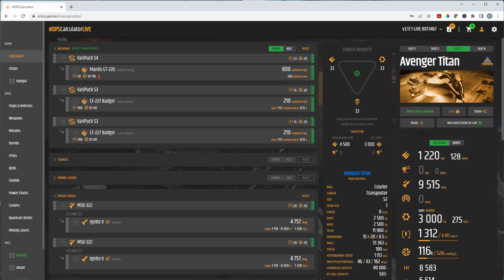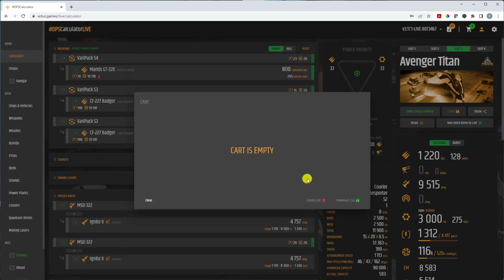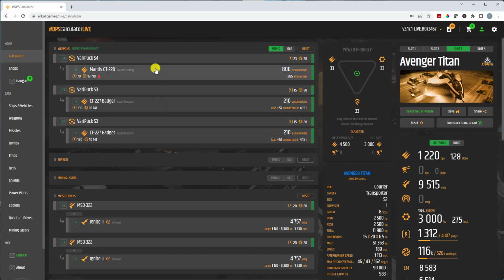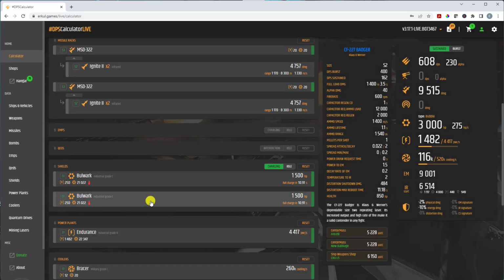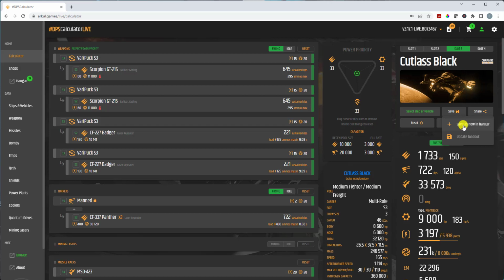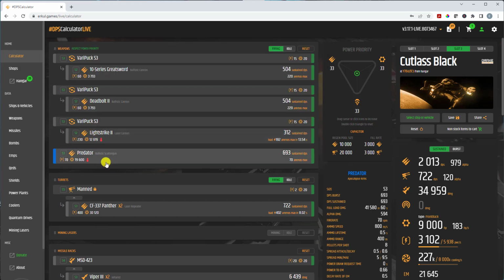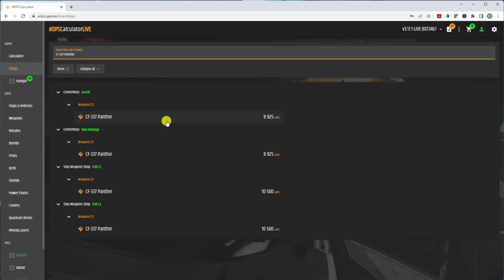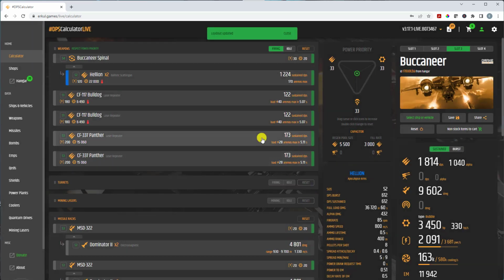How to use DPSCalculator on erkul.games for Star Citizen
Join me and learn how to use one of the most important websites in Star Citizen: The DPSCalculator on erkul.games